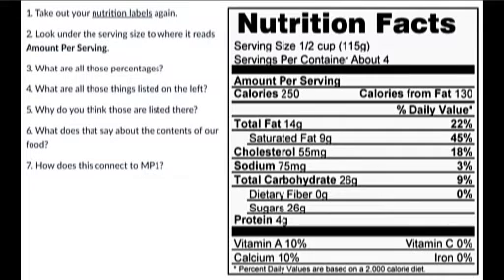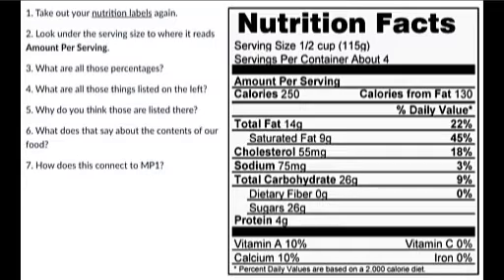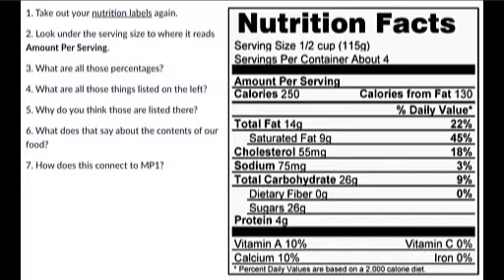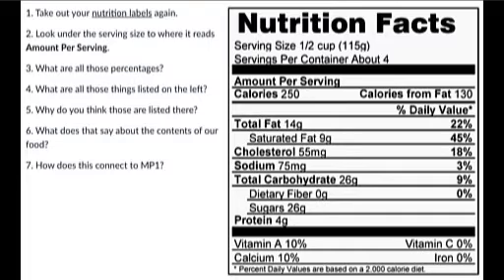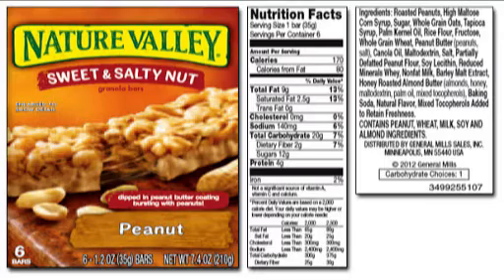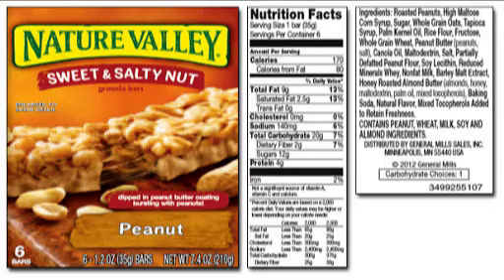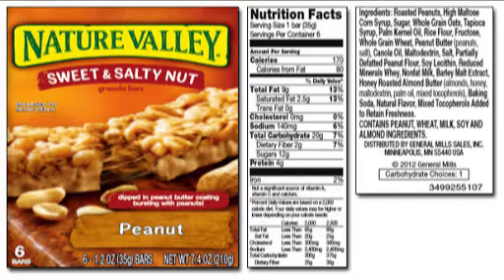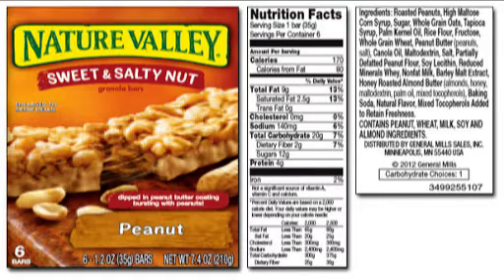Analyzing food labels - favorite snack